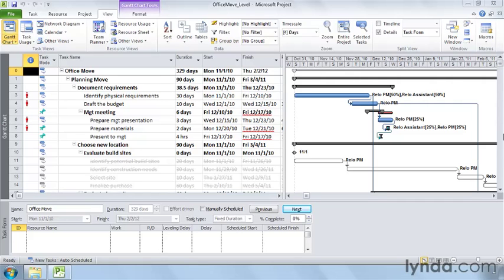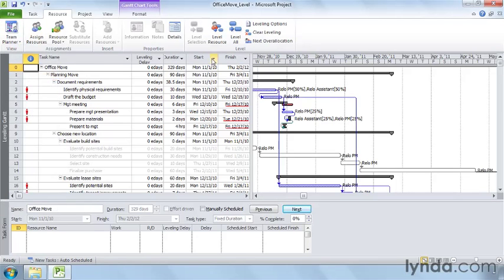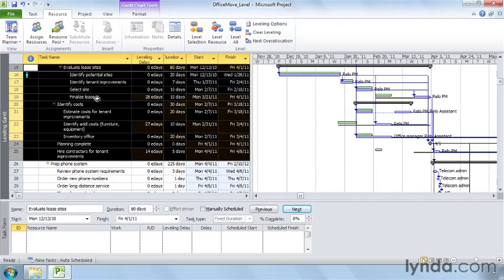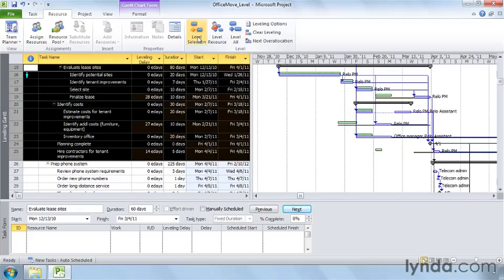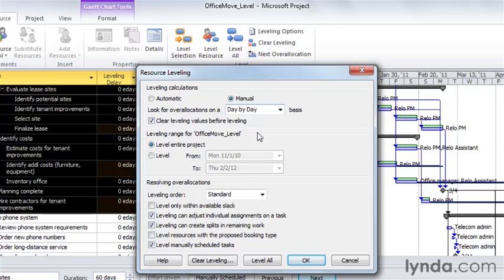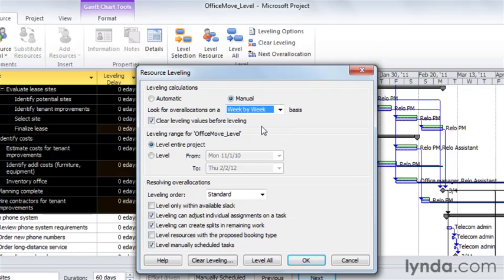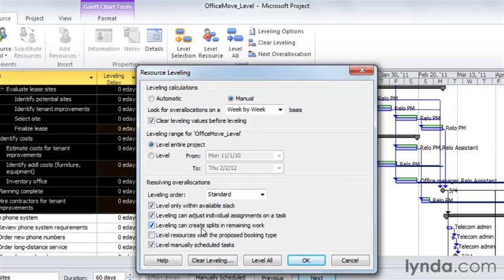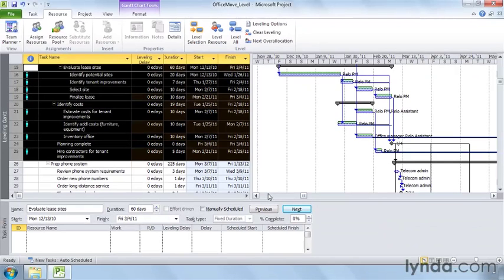0604 Leveling resources